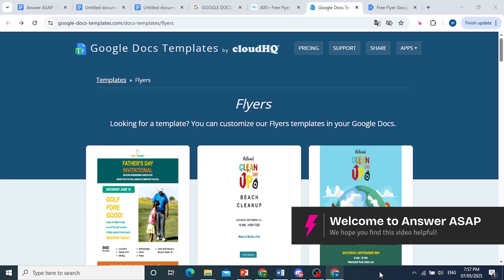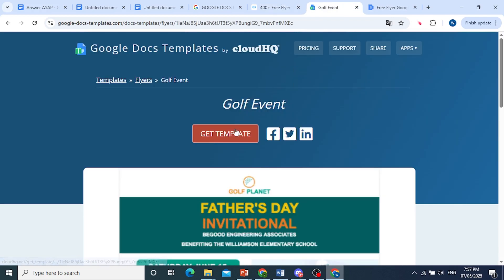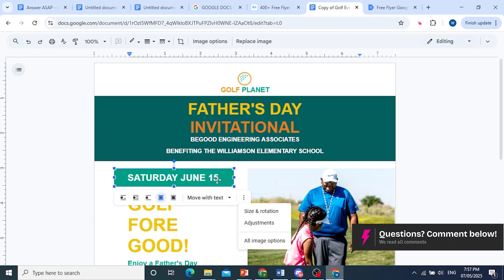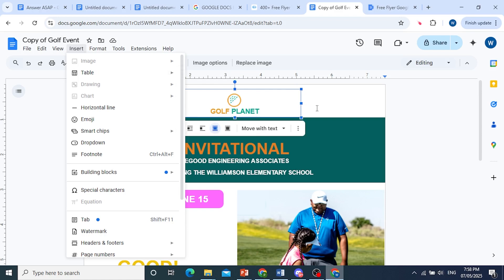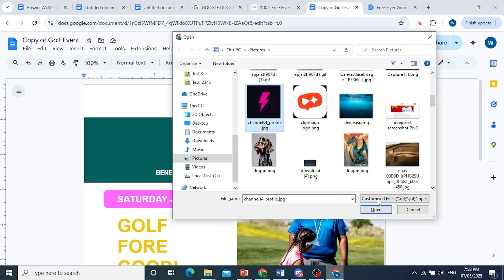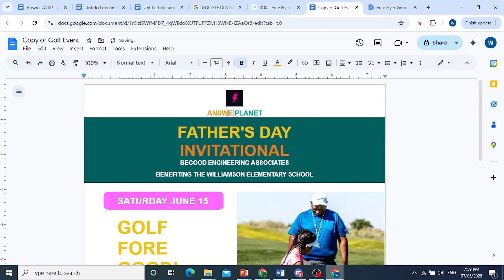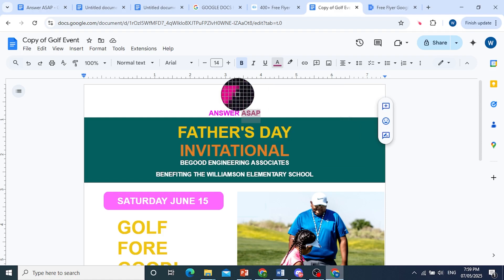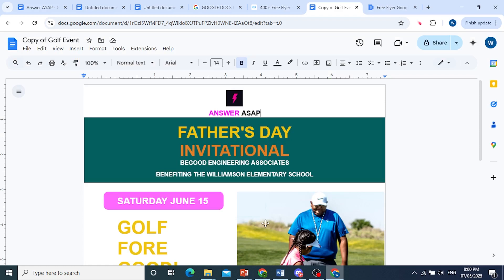How to Make a FLYER in Google Docs (Step by Step)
Want to design eye-catching flyers without specialised software? This step-by-step tutorial shows you how to create a flyer in Google Docs using custom page setup, images, text boxes, and shapes. You’ll learn how to choose dimensions, arrange elements, and export your flyer as a PDF for printing or sharing.